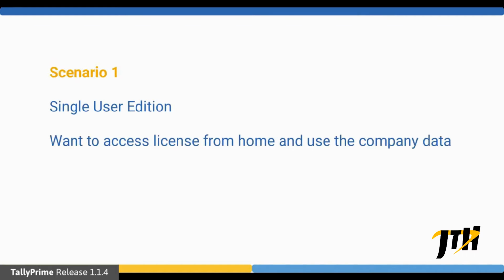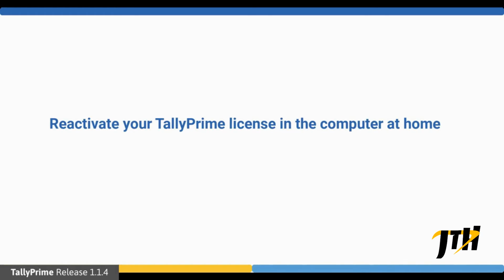How to Work from Home on TallyPrime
In this video, we will understand How TallyPrime supports work from home.

The difference scenario's demonstrated in the video will help you to setup TallyPrime in a computer outside your office, Give access to remote users, View reports remotely, and Host TallyPrime application and data on virtual space to enable access from anywhere.